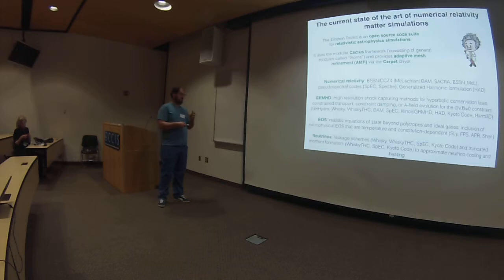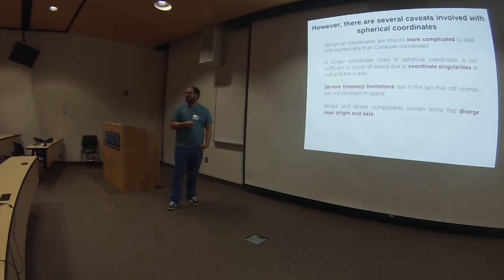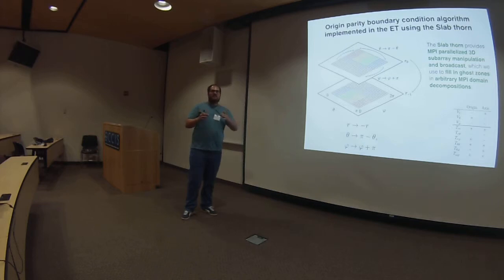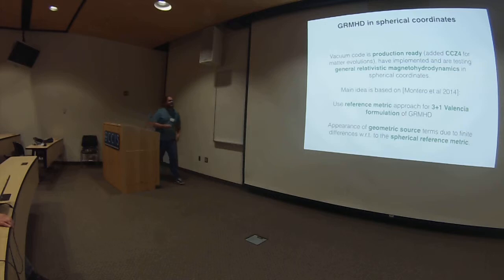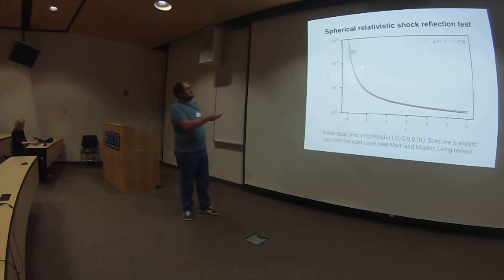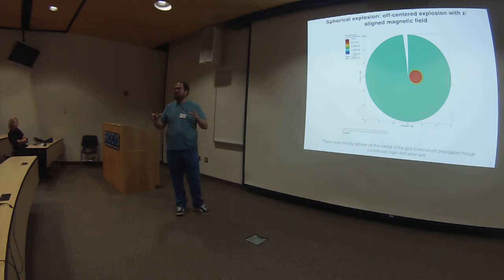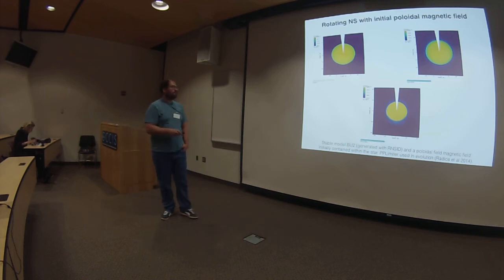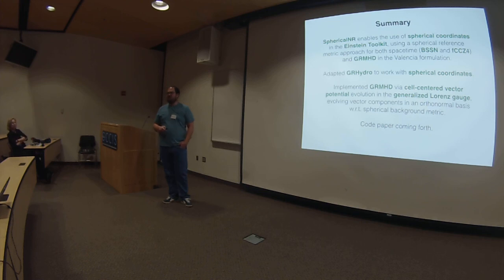Vassilios Mewes SphericalBSSN